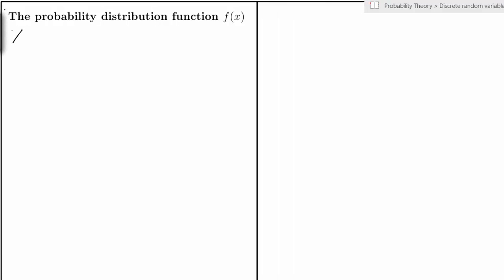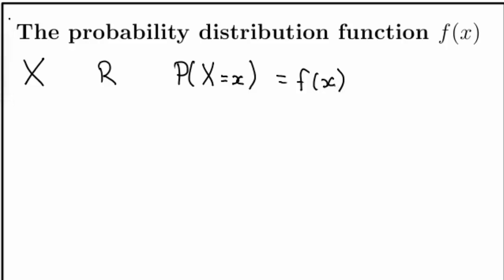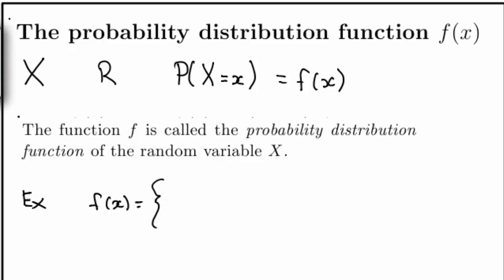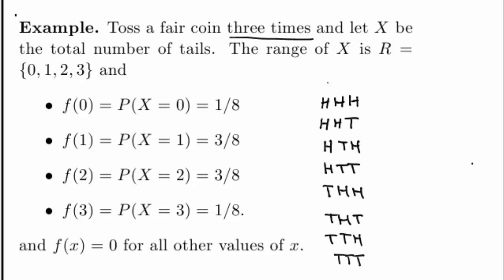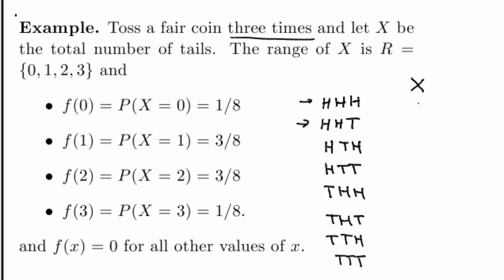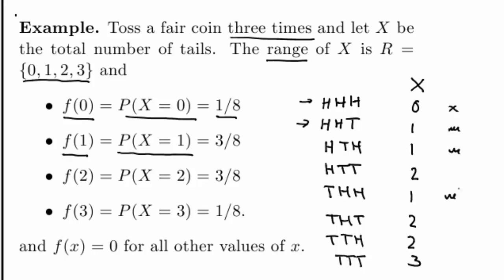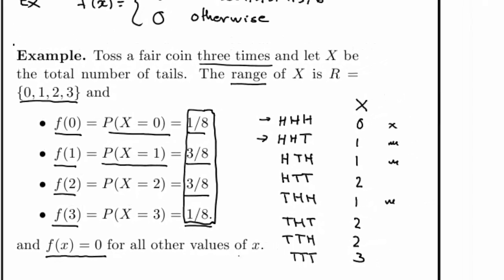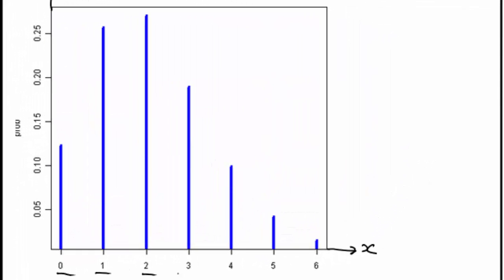Probability distribution function